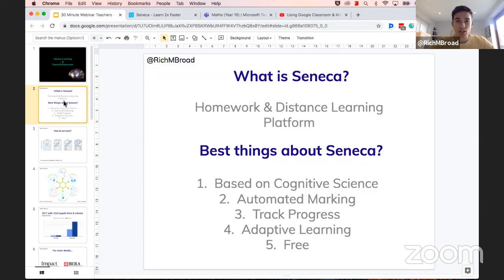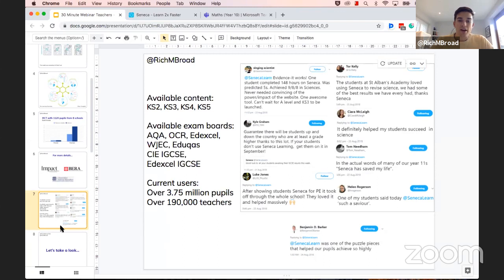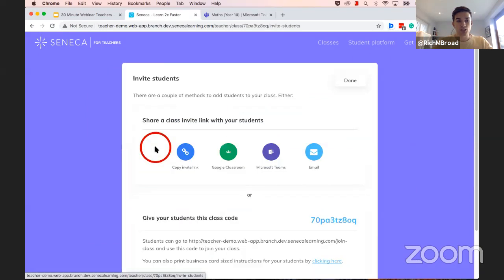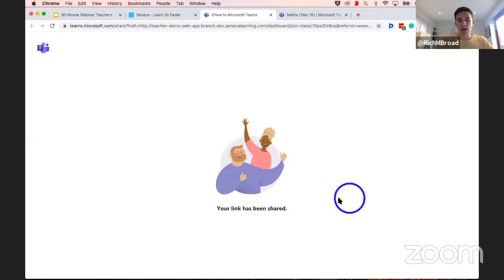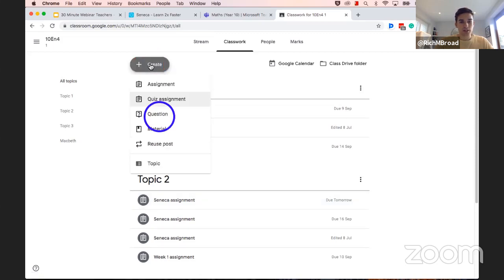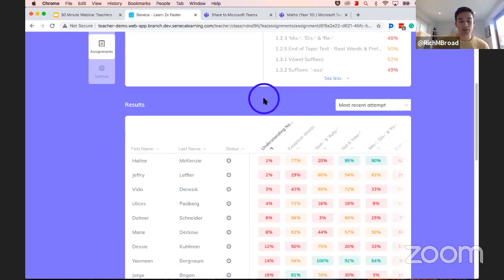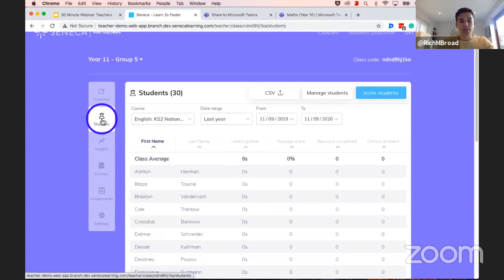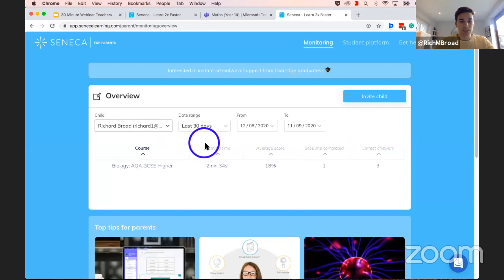Using Google Classroom & Microsoft Teams with Seneca